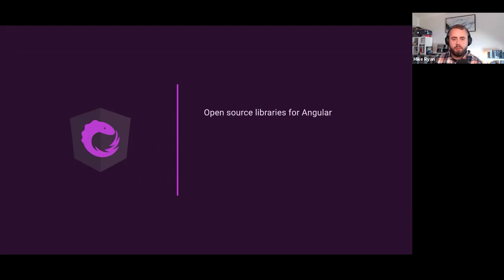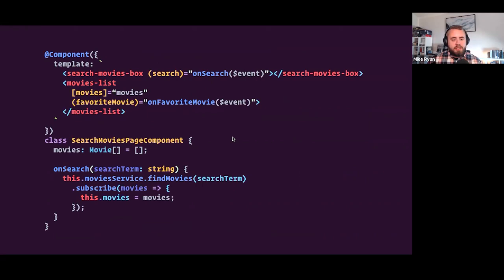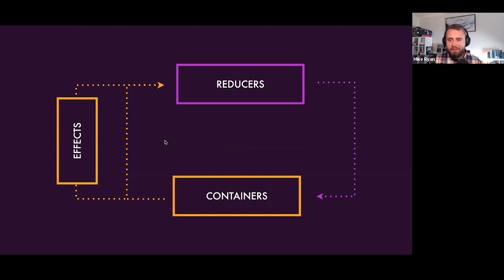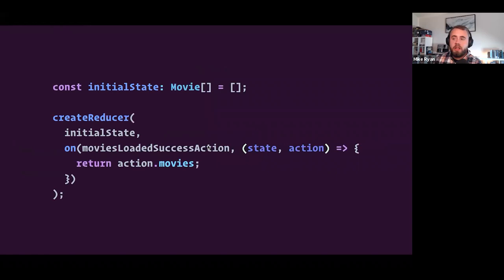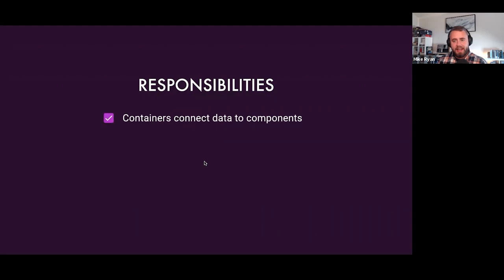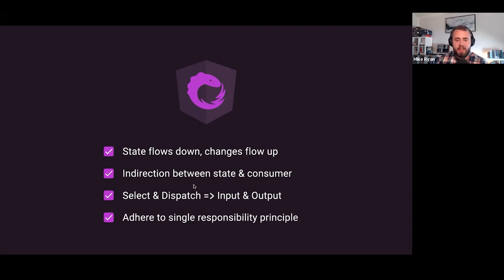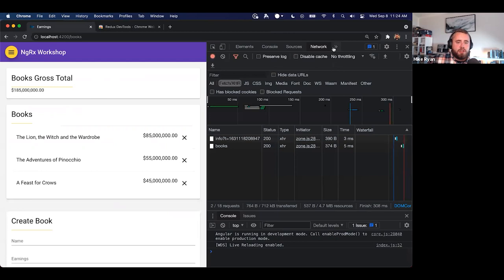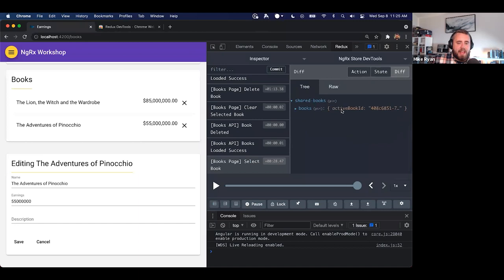JavaScript Marathon | Beginner to Advanced NgRx with Mike Ryan, Creator of NgRx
"Beginner to Advanced NgRx" with Mike Ryan, Creator of NgRx

In this training session, Mike Ryan will take your NgRx skills from beginner or intermediate to advanced in just 90 minutes! You’ll learn how to use NgRx most effectively when building an Angular application. Mike covers the best practices for achieving a clean and performant application architecture with NgRx. You’ll learn all about containers, actions, effects, reducers, selectors, selector composition, and how they all fit together to manage application state. You’ll be using NgRx like a pro after this session!